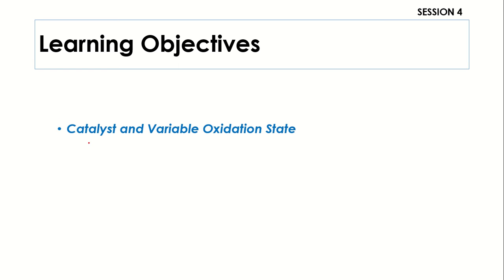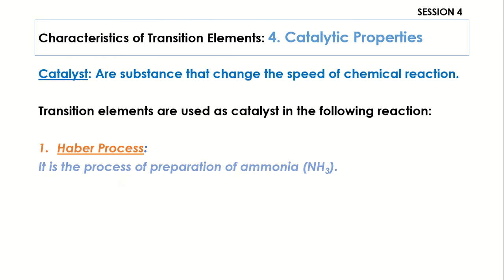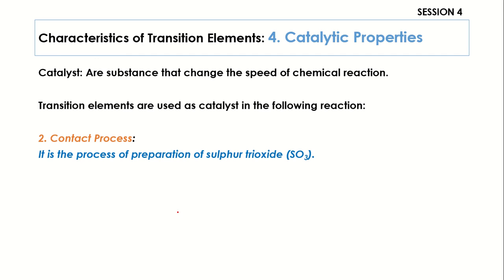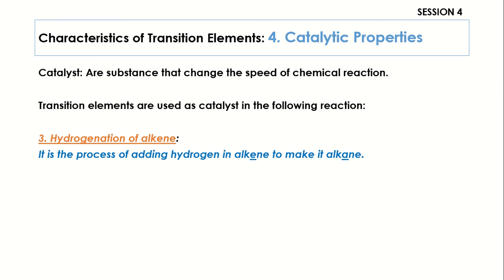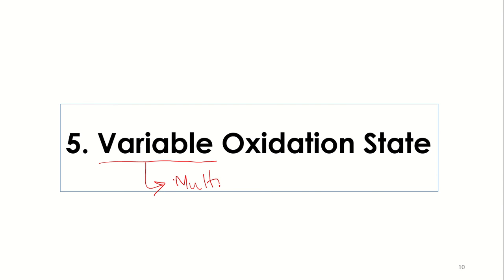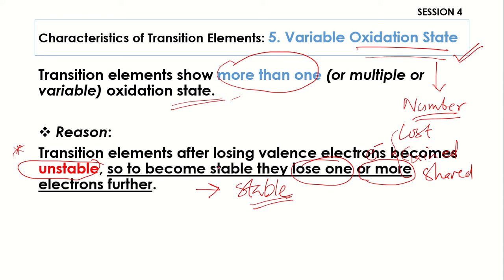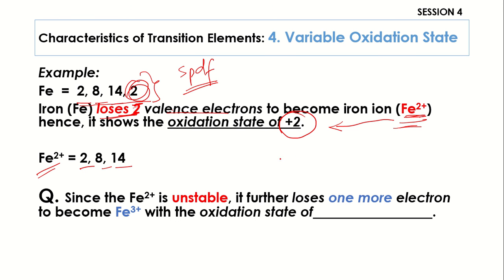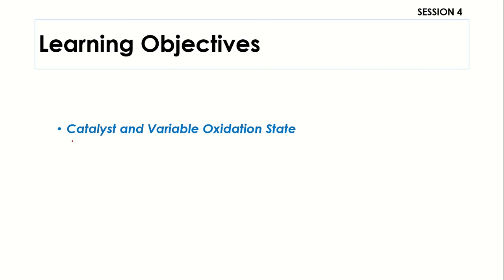Transition elements: Catalytic Properties and Variable Oxidation State